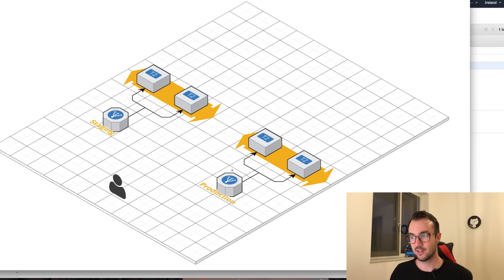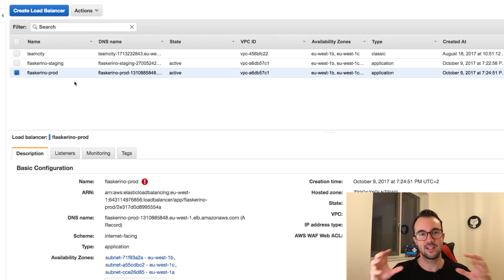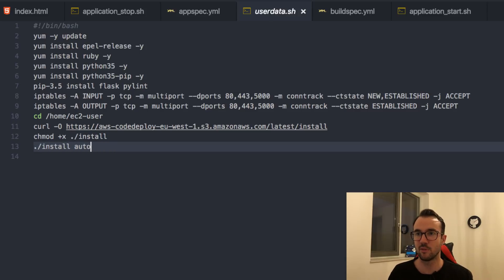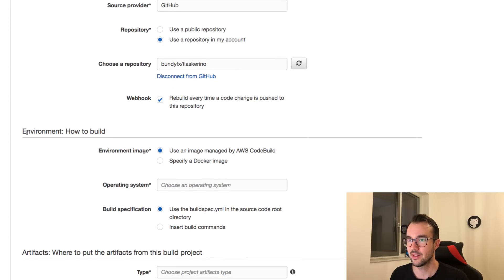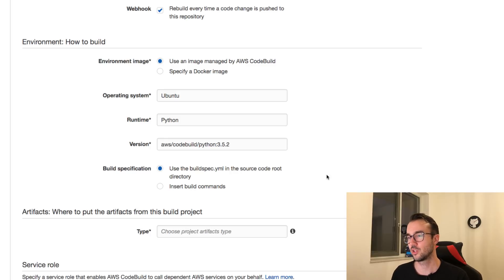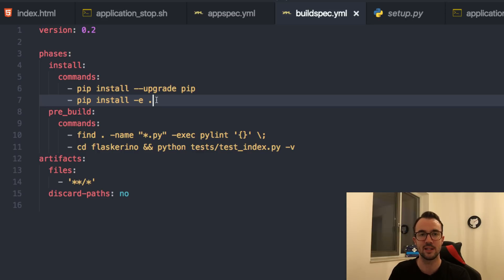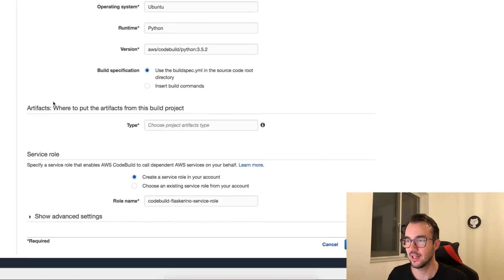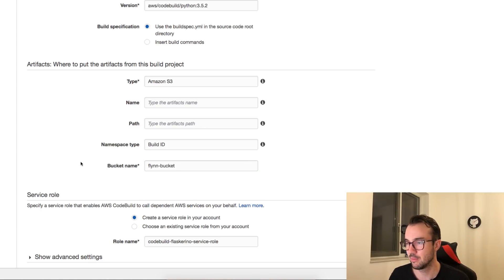CI/CD (Part 2): CodeBuild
Yo guys,
In this clip we talk about building and testing our code as part of our CI/CD Pipeline with AWS CodeBuild.